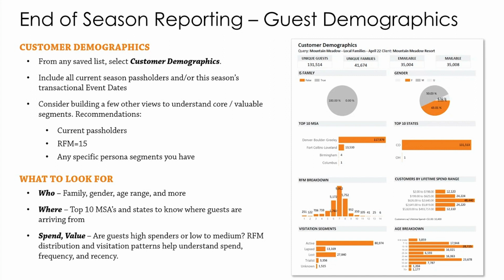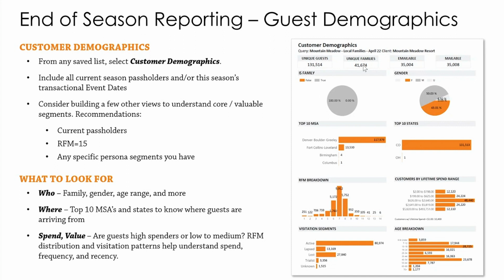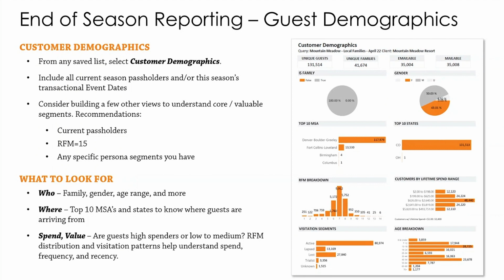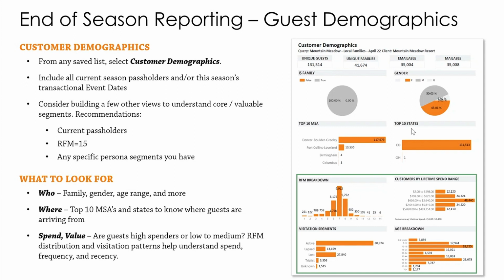End of Season Reporting, Part 1 - Guest Demographics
As the season wraps up for many of our clients, Lindsay Haller digs in to what reports you can use to see exactly how your season went down.